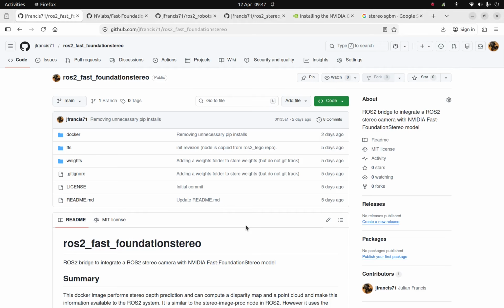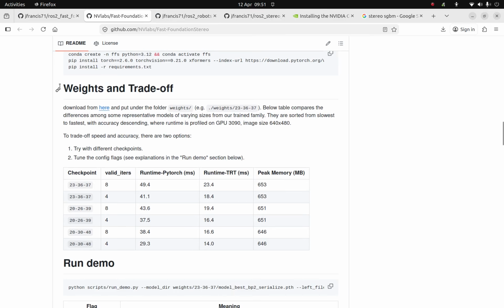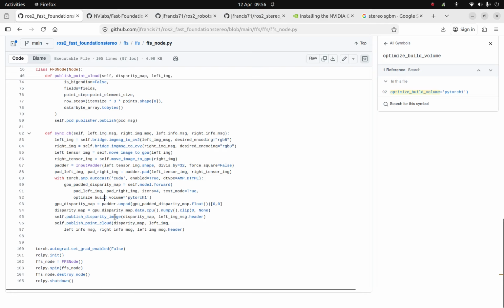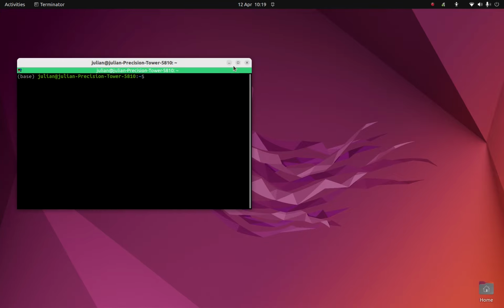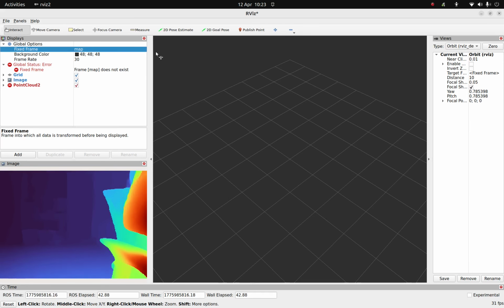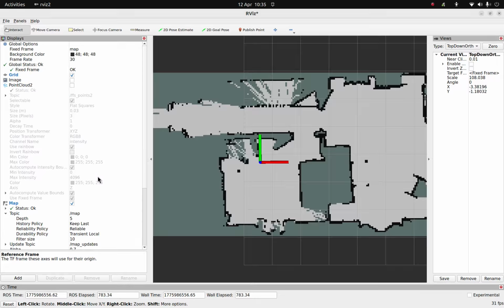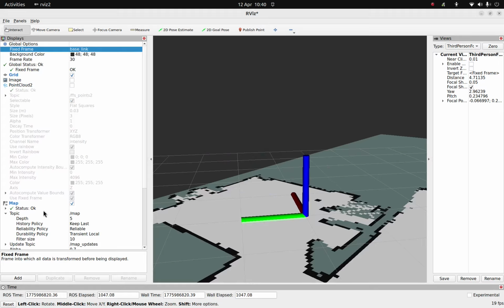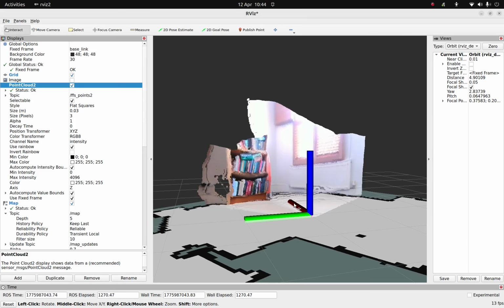Integrate NVIDIA Fast Foundation Stereo with ROS2.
Demonstration of how to integrate NVIDIA Fast Foundation Stereo with ROS2.

My demonstration robot "Thomas" is a lego robot with a Raspberry Pi 3B+ brain and a BrickPi3+ lego hardware interface. Thomas is running ROS2 Jazzy on Ubuntu 22.04.

The stereo stack is running on a Desktop running ROS2 Jazzy on Ubuntu 22.04. Communication is over a home Wifi network.

I demonstrate how to use my ROS2 fast foundation stereo package to integrate NVIDIA Fast Foundation Stereo model with ROS2. I show a disparity map, a point cloud and how to project the point cloud onto a map provided by NAV2.

Credits:
@article{wen2026fastfoundationstereo,
  title={{Fast-FoundationStereo}: Real-Time Zero-Shot Stereo Matching},
  author={Bowen Wen and Shaurya Dewan and Stan Birchfield},
  journal={CVPR},
  year={2026}

00:00 General discussion
09:24 Docker image build and run
15:32 Disparity map
15:54 Point cloud
21:32 Point cloud within NAV2